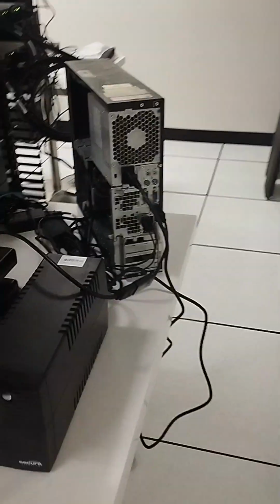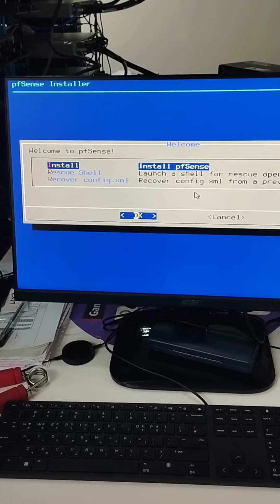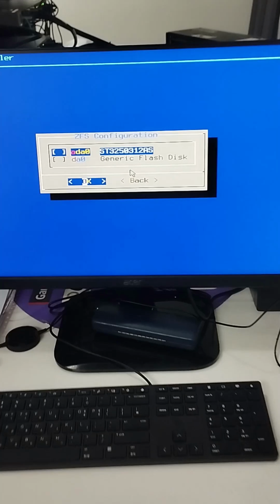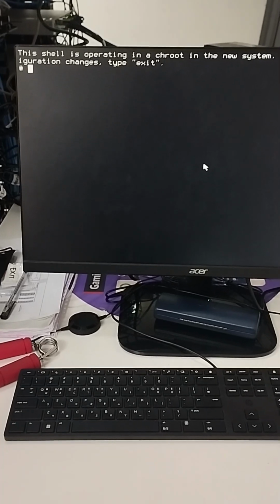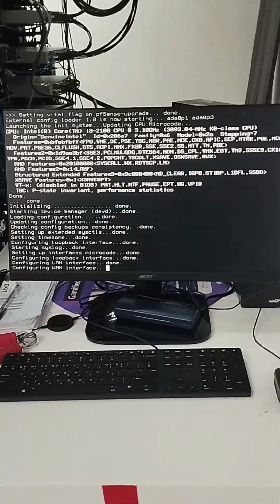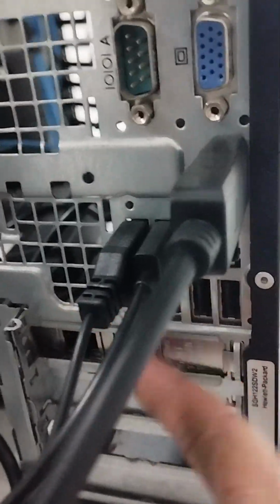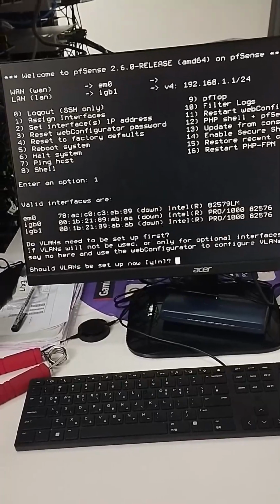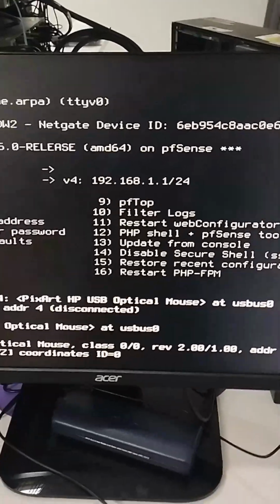Installing pfSense 2.6.0 in HP Compaq 6200